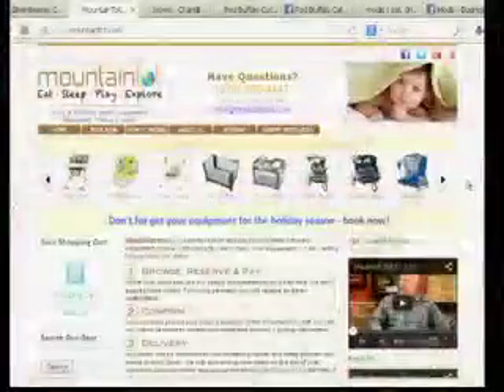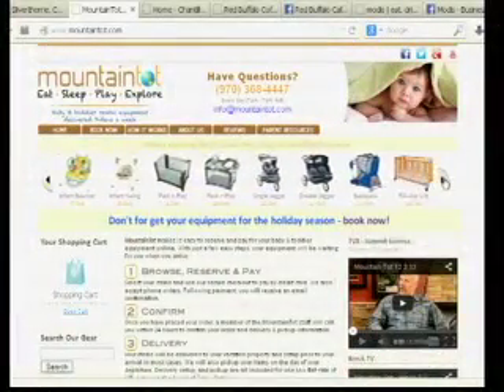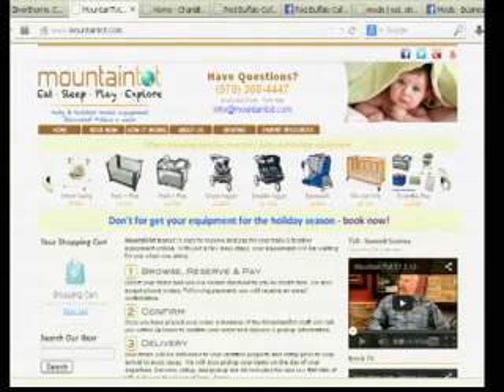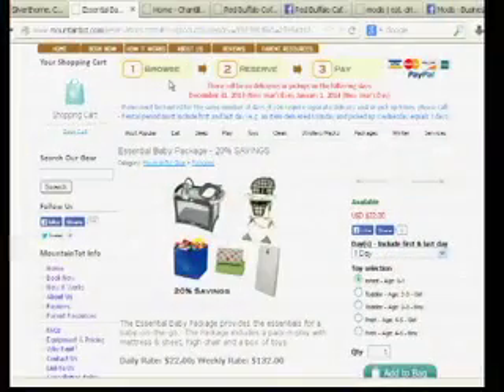Mountain Tot 12 30 13